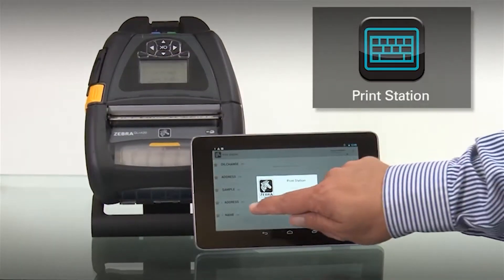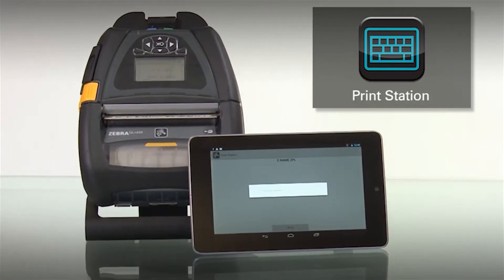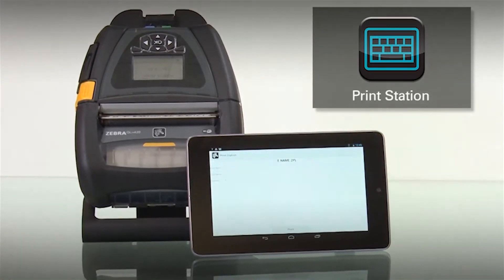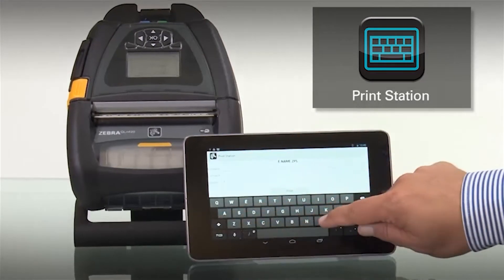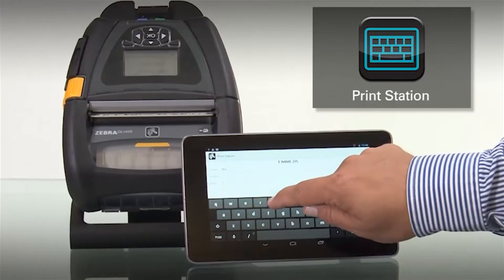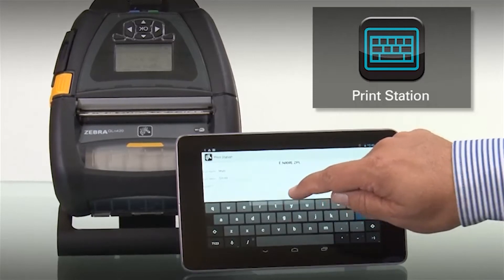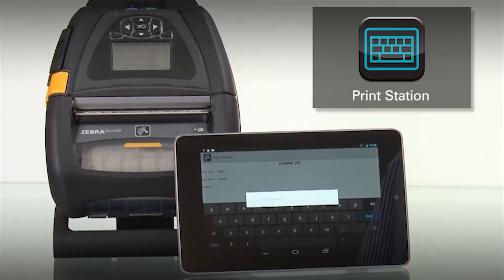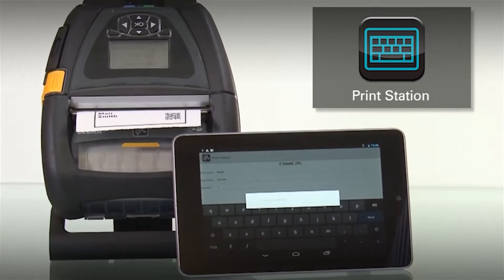Zebra Print DNA: Print Station App for Android Devices | MultiSystems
The Print Station app enables printing from Android™ tablets and smartphones. Store label and receipt templates created using our ZebraDesigner Windows® WYSIWYG software, on the printer, smartphone or tablet and recall them later for printing.